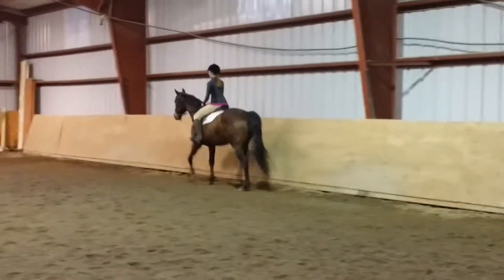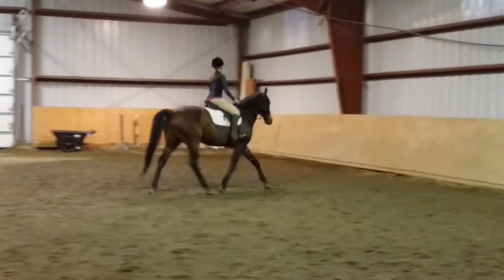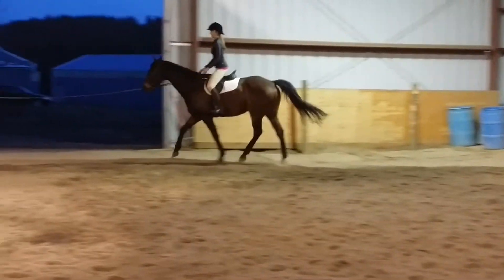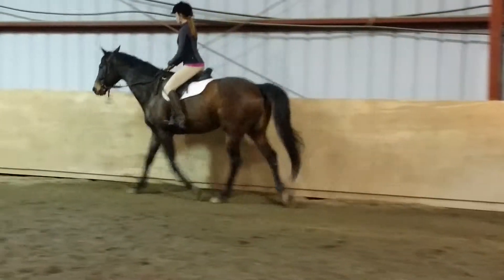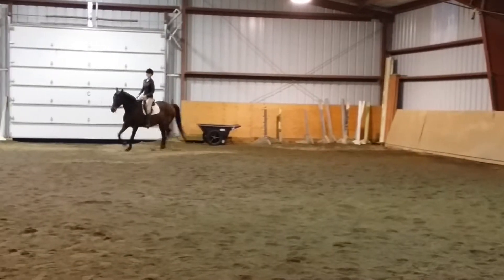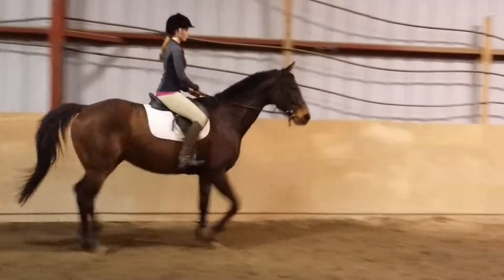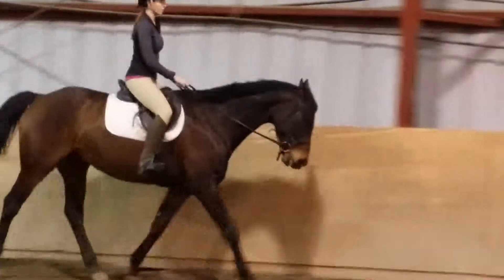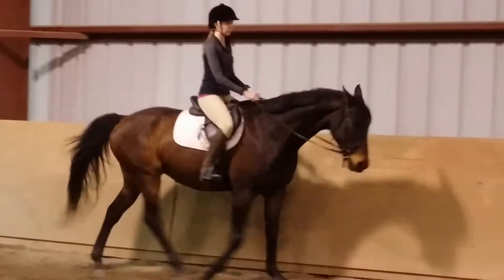Trot Amy & Jasper